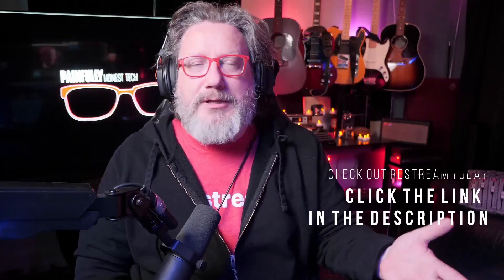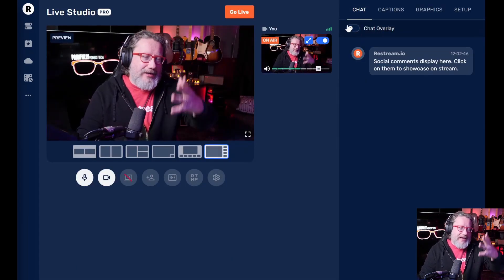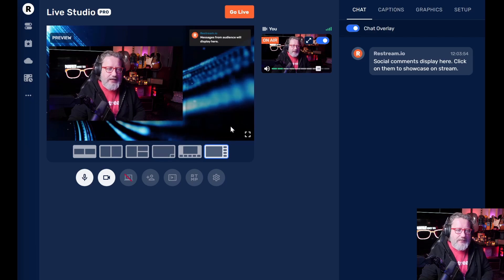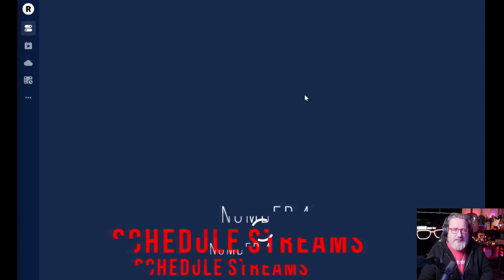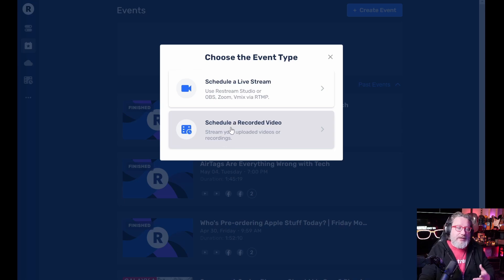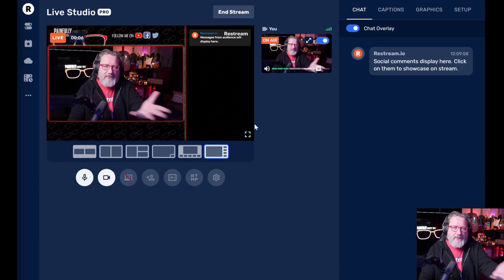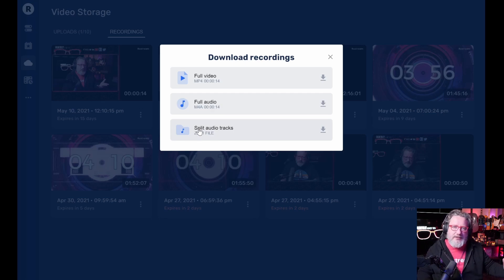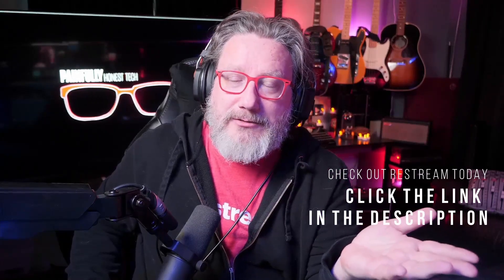Top 5 Reasons to Use ReStream to Start Livestreaming Today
I've tried a lot of different ways to stream to the internet Some of them are easy some are hard Some are full featured some leave you wanting more But Restream has been just the right mix of ease of use and features I started streaming on Restream 3 months ago and I've streamed to more people than I ever have before Here are my top 5 reasons to use Restream for livestreaming.